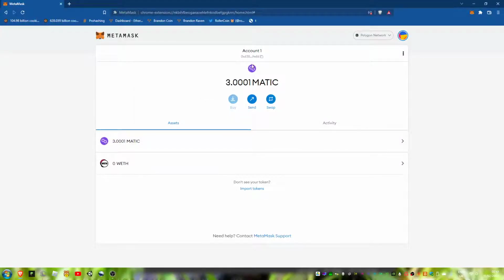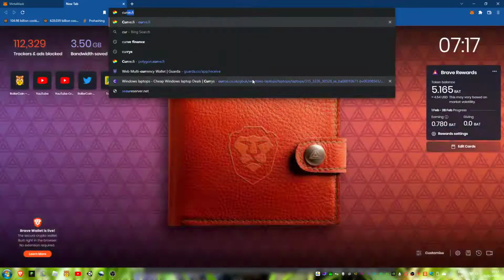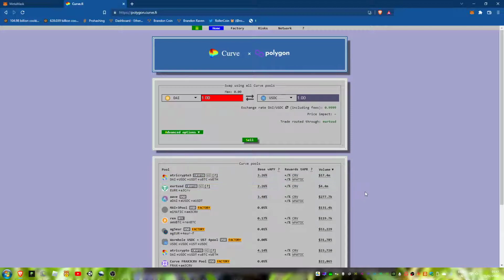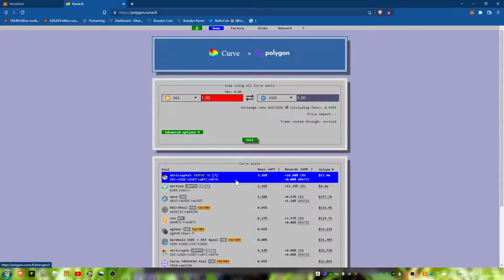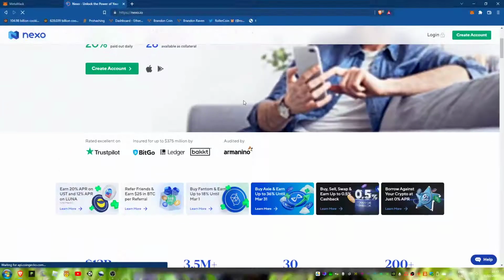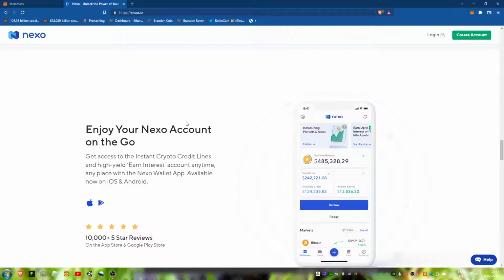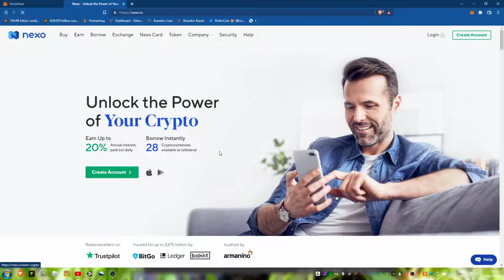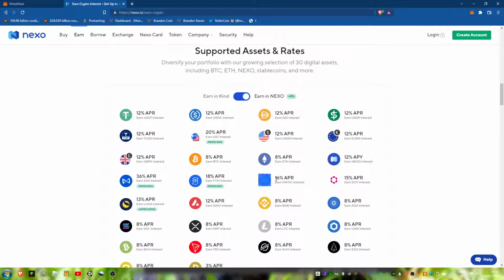Should I deposit my MATIC into nexo?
Other ways to support me and the channel:
Mine to my Cudominer username - Wilbycat48

BTC: 1Ke9w6aGoN1uqGe3fE5XmW7jGwYLNZp18U
LTC: LXHoNDk98bX5CiNkxYxxKxhGDuVV1DyfCj
ETH and USDT (ERC-20): 0x9E283E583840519cdeaA4AB126f41B4e03B4c369
XMR: 46VkFDJSGQPG5Mp2y4RpXm45XVgA2EGzn1G2FDCFqdWpCzNbEt89pMGSxYZkwepFZjTewV9U6ZQDkgxRrtzQtTtxG4ccxaA
RVN: RA5iebn1po4ZuDKxsNE4rY8M1HJmHqbkMg
ZEC: t1YgpVZVnprbS6gaqR7etE87qJNapPT8jMF

PC specs:
i5-9400F
16GB RAM
RTX 3060
1 TB SSD + 256 GB SSD

Mobile:
Samsung Galaxy M12 (2021)
iPad mini 5 (2019)
iPhone 6s (2015)
iPad mini 2 (2013)